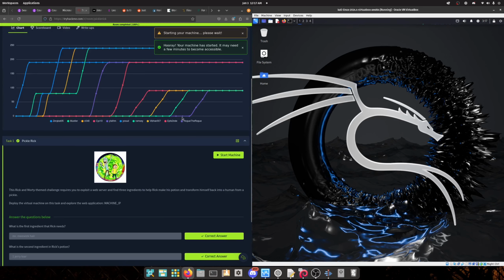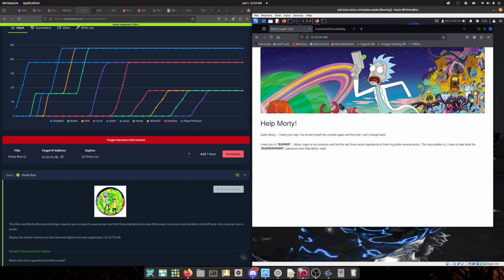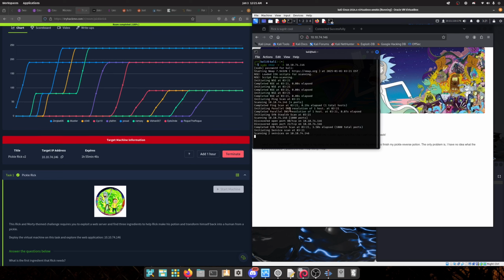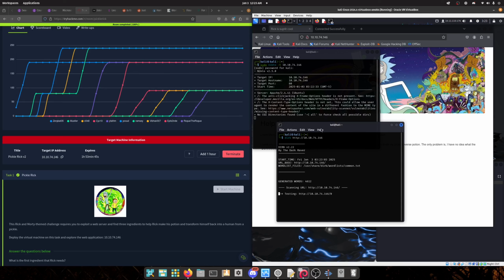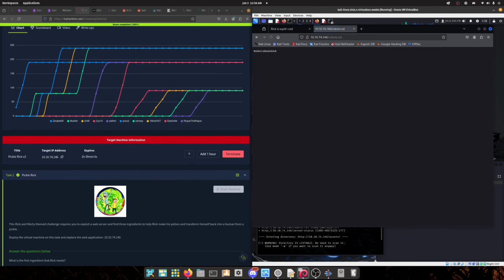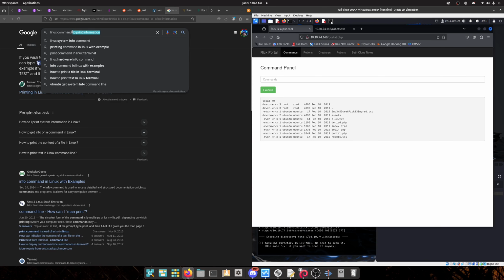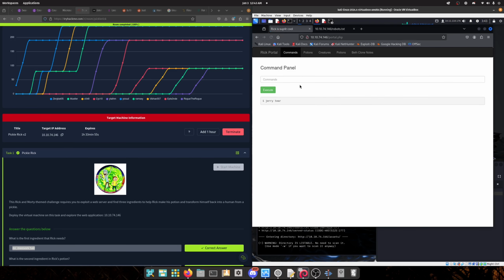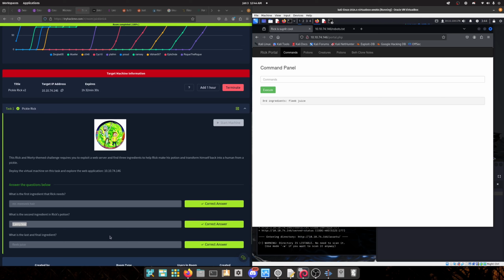TryHackMe-THM- Pickle Rick Room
Easy little CTF room on TryHackMe with Rick and Morty theme!

(despite I've watched all of like 2 episodes of the show lmao)

Music Tracks via Pixabay:
Amasing Night- OgifeeltheBeat
A Promise To the Stars - Z8phyR

Featuring a tiny clip from the referenced show (obviously I don't own that shrug).